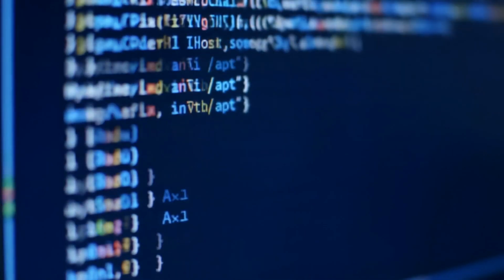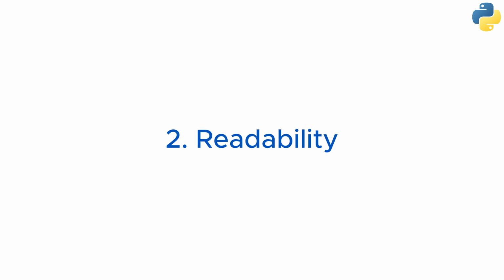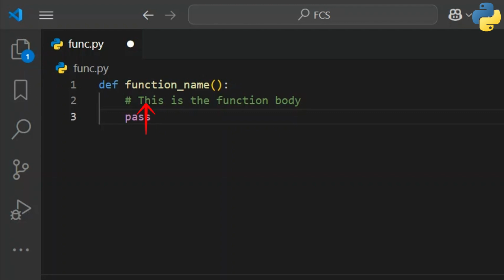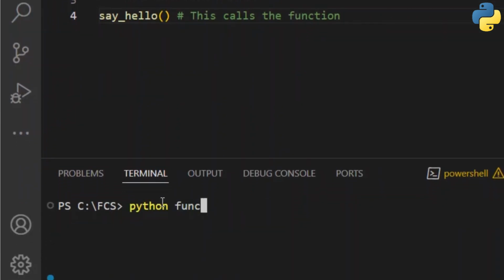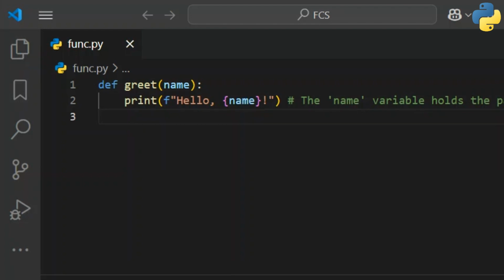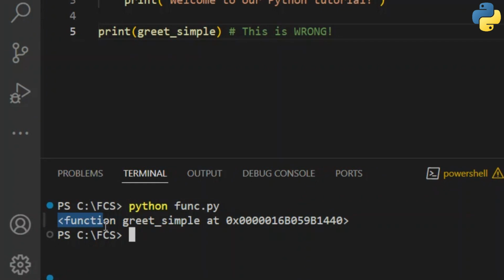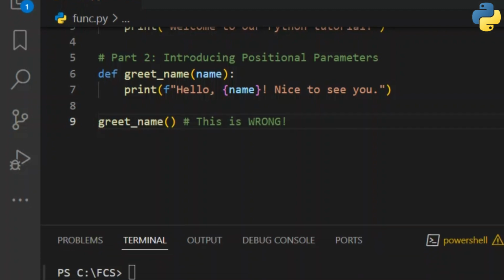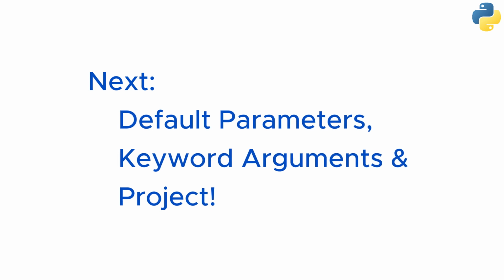20. Python Functions & Positional Parameters - Full Tutorial (Part 1)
Master Python Functions: Basics & Positional Arguments | Python Tutorial for Beginners

Welcome, Future Coding Stars, to the exciting world of Python functions! In this comprehensive first part of our Python Functions and Parameters series, you'll learn how to write reusable, organized, and flexible code. We'll demystify what functions are, why they're essential for clean code, and how to make them dynamic with positional parameters.

By the end of this lesson, you'll have a solid foundation for creating modular and efficient Python scripts. Get ready to level up your coding skills!

*Video Chapters:*
00:00 Introduction to Python Functions
00:39 What Are Functions in Python?
01:07 Why Use Functions? (DRY Principle, Readability, Maintainability)
01:49 Defining a Function in Python (def keyword)
02:42 Calling Python Functions
03:09 Understanding Function Parameters
03:16 Positional Parameters Explained
04:11 Hands-On Coding: Basic Functions & Positional Parameters
04:58 Common Mistake: Forgetting Parentheses
05:27 Hands-On Coding: Single Positional Parameter
06:01 Common Mistake: Missing Positional Arguments
06:21 Hands-On Coding: Multiple Positional Parameters
06:55 Importance of Positional Argument Order
07:10 Conclusion & What's Next for Future Coding Stars

* *Quiz:* Assess your understanding with our quick quiz and get immediate results!